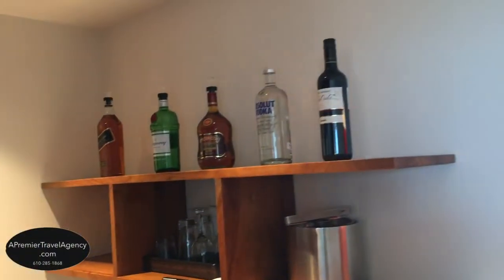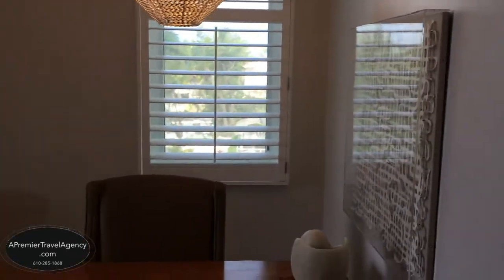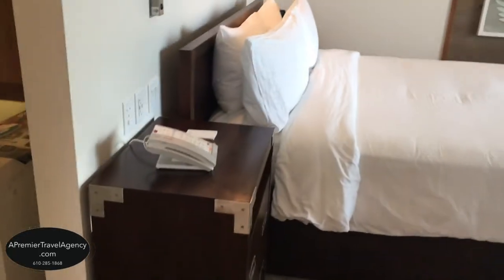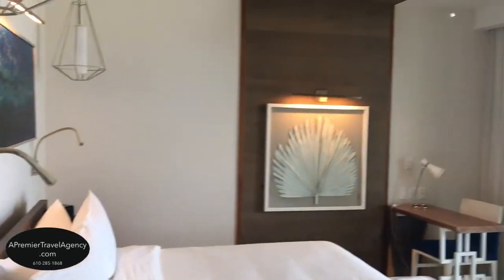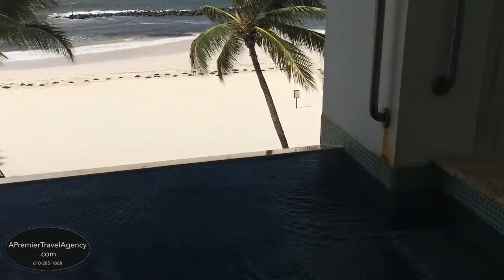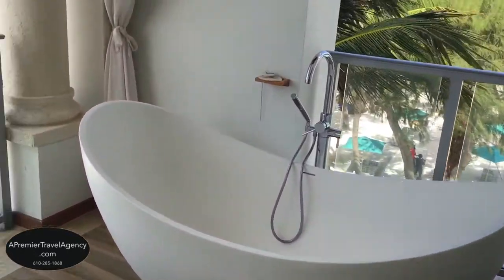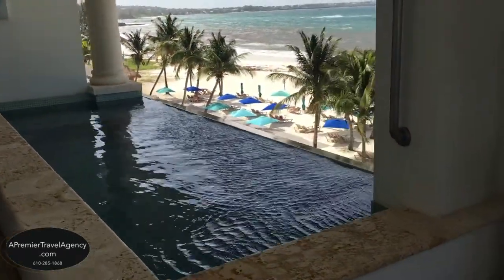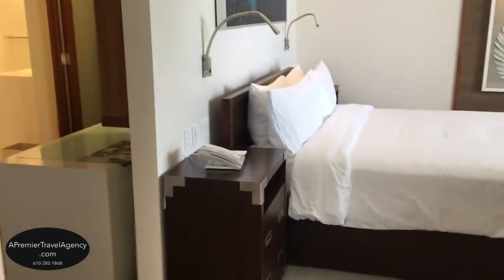Sandals Royal Barbados Beachfront One Bedroom Sky Pool butler Suite w/ Balcony Tranquility Soak Tub